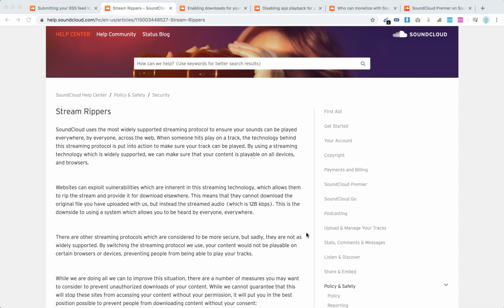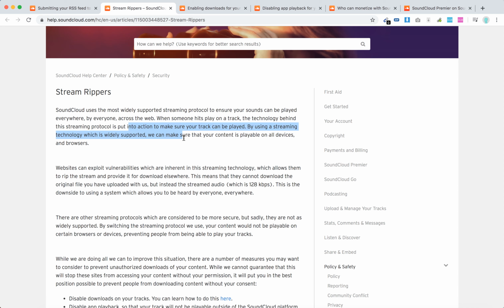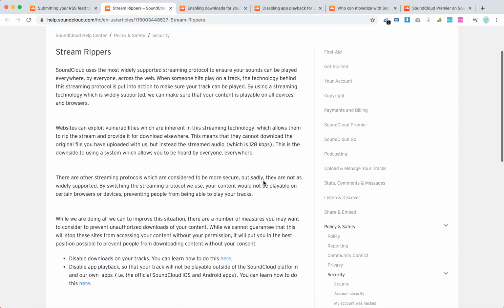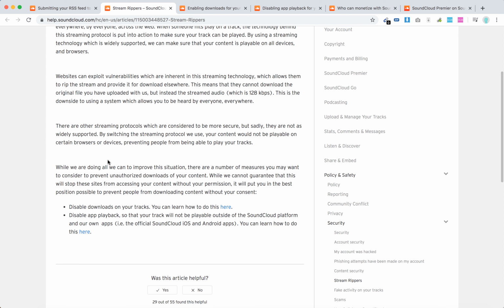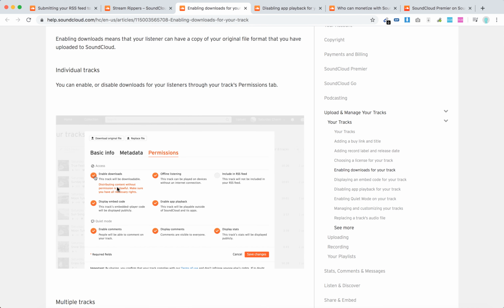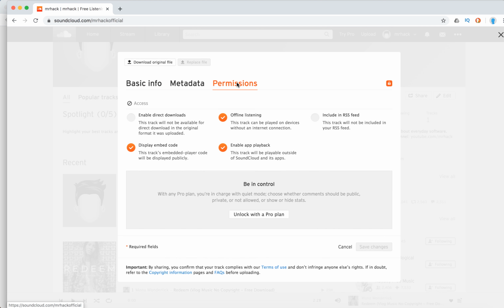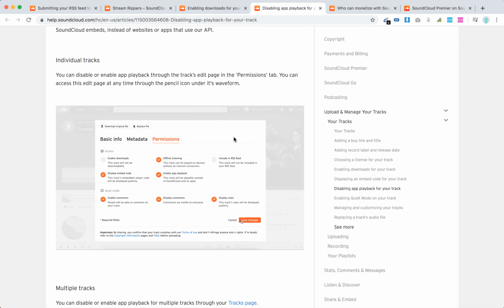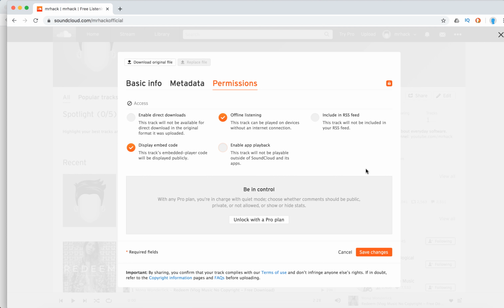Soundcloud RIPPERS how to prevent?